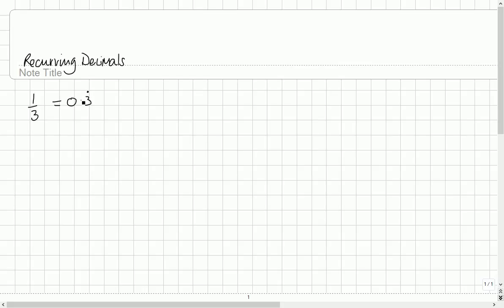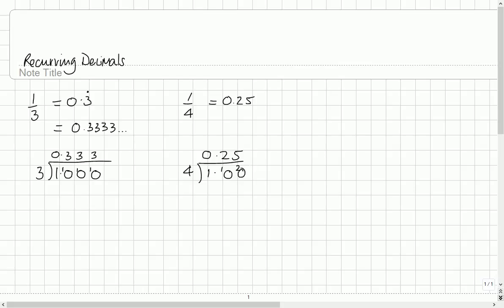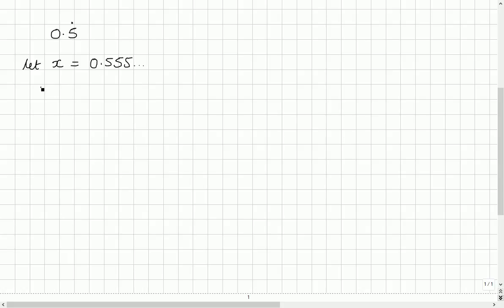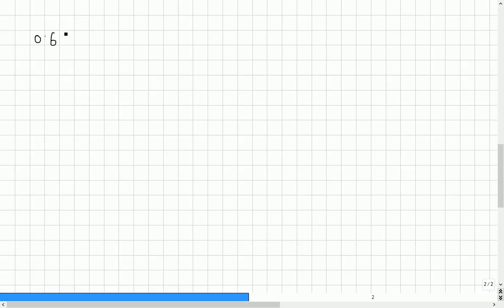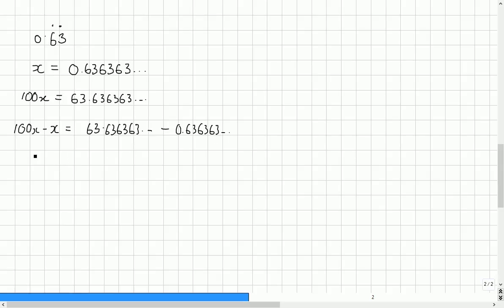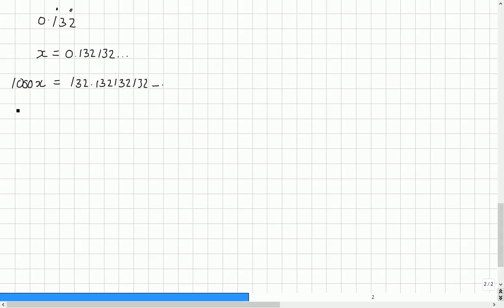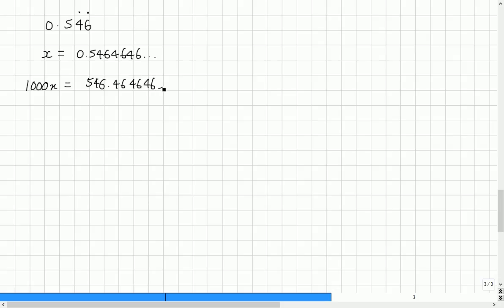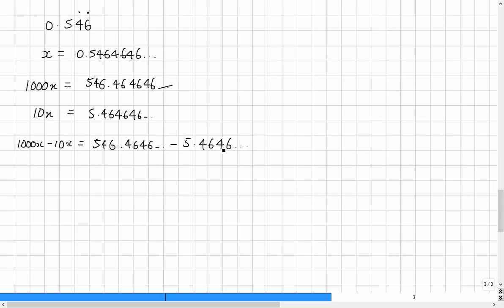Recurring Decimals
4 examples on how to convert recurring decimals into fractions